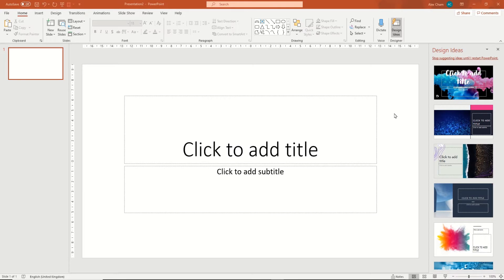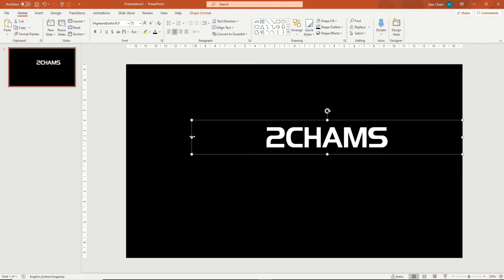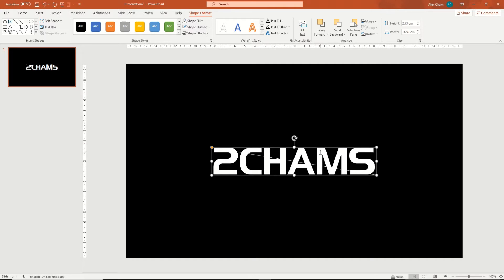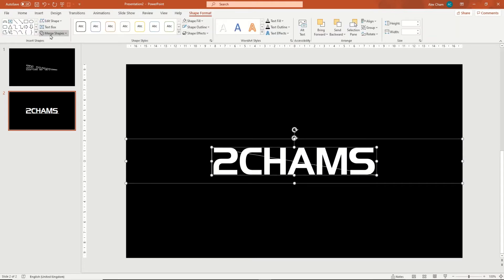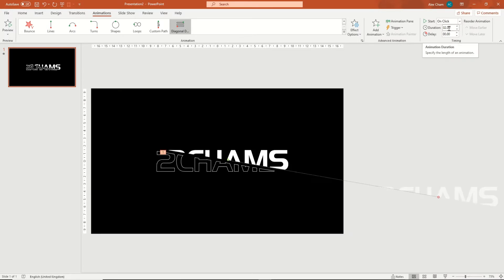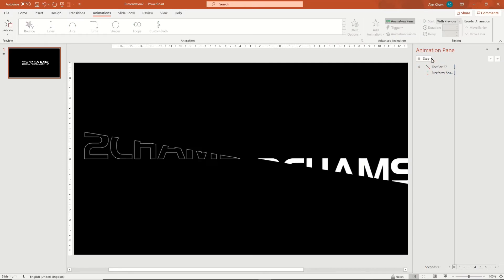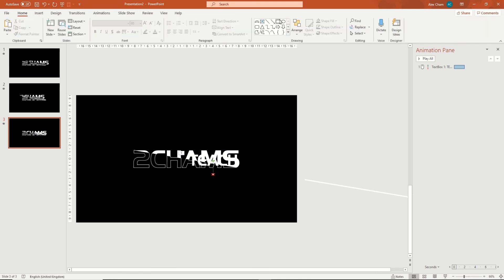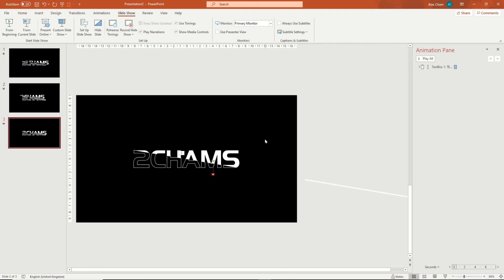How To Create AWESOME Intro Animation in Microsoft PowerPoint | 2Chams Teach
In this tutorial, you will learn to use a few techniques to use Microsoft PowerPoint to make AWESOME intro animation.

👌 Recommended Videos
Animated Timer

🔸 PowerPoint Tutorials
🔹 Infographics

🌻 A Microsoft PowerPoint Presentation By 2Chams Teach